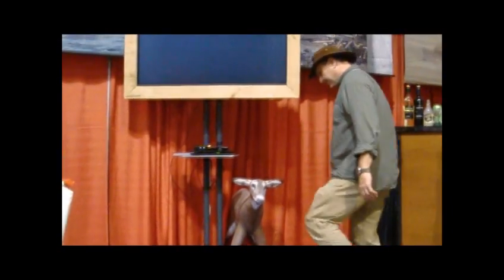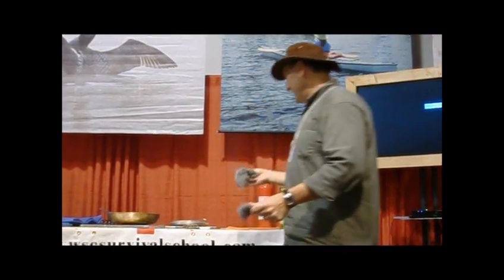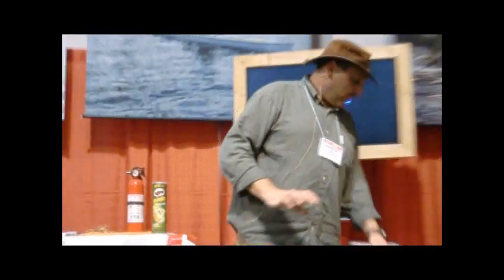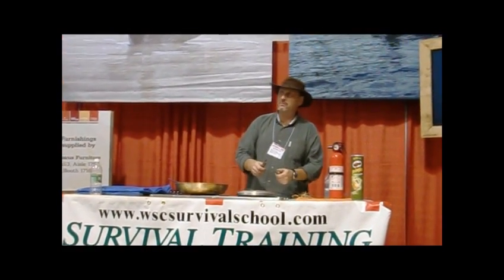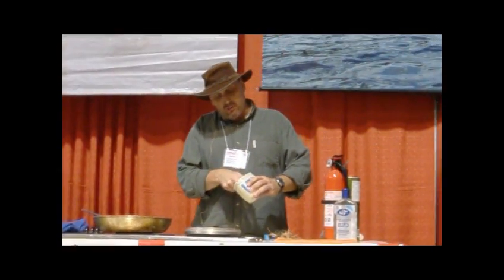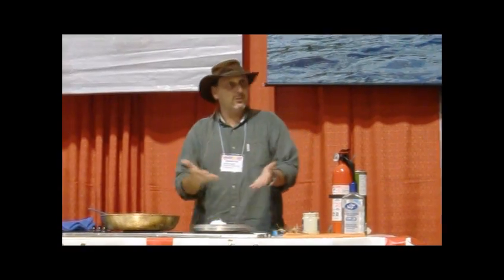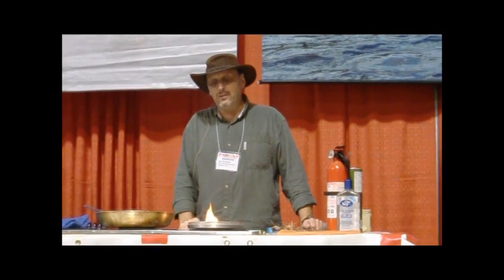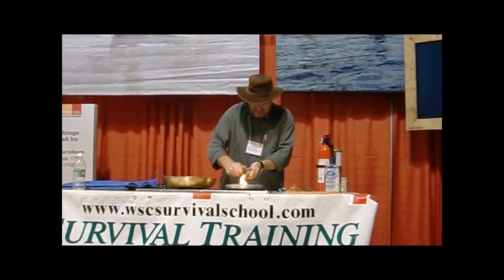Fire-starting skills with David Arama - Part 1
David Arama, "The Survivorguy" demonstrates ten ways to make fire without matches.